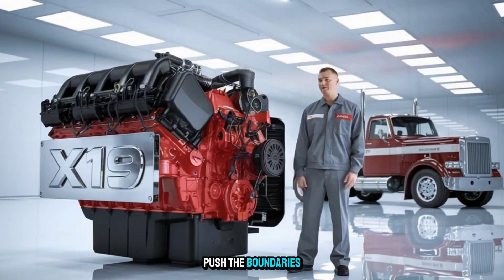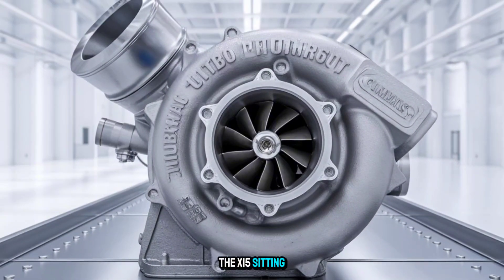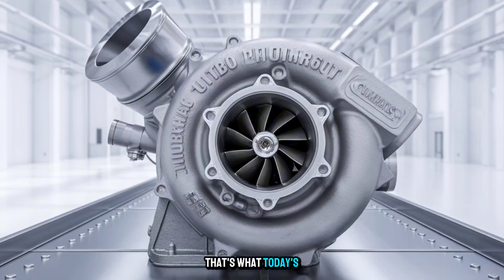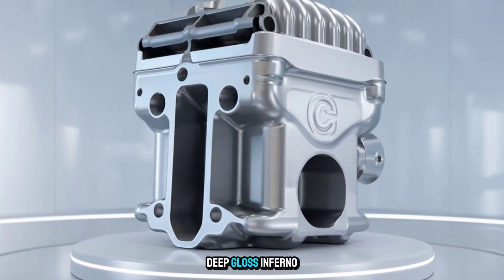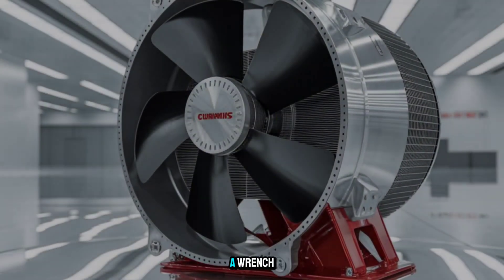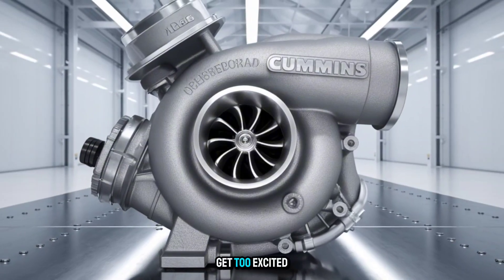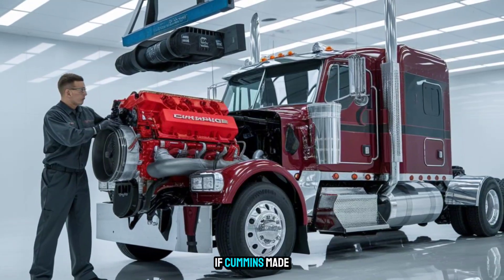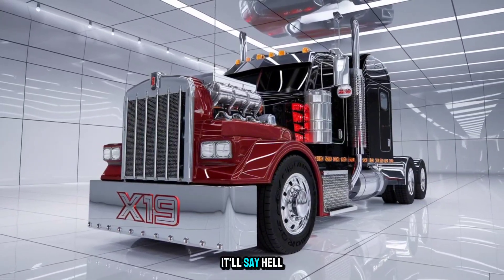Cummins X19 “HELLCHARGER” Concept Revealed – 19L Diesel Beast with 2,250 lb-ft Torque!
Introducing the Cummins X19 “HELLCHARGER” — the diesel engine concept that could change the trucking world forever. In this video, we reveal everything you need to know about this bold, aggressive, and futuristic American diesel monster. From a massive 19-liter inline-6 design to twin sequential turbos, potential dual-fuel capability, and a raw projected torque of 2,250 lb-ft, this concept isn’t just smoke — it’s serious speculation based on what Cummins could build next.

If you're a diesel truck owner, engine fan, or powertrain enthusiast, this is one video you can’t afford to miss. Get ready for real specs, bold possibilities, and no fluff — just American horsepower at its best.

Could the HELLCHARGER redefine the future of heavy-duty hauling?

Watch now and find out.